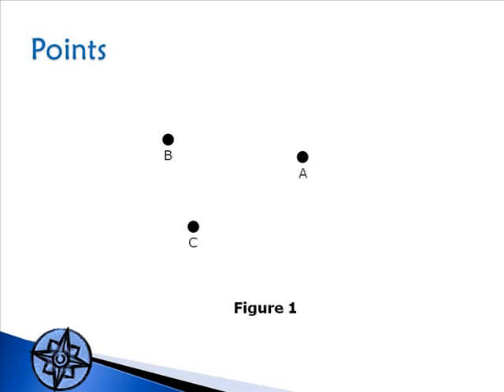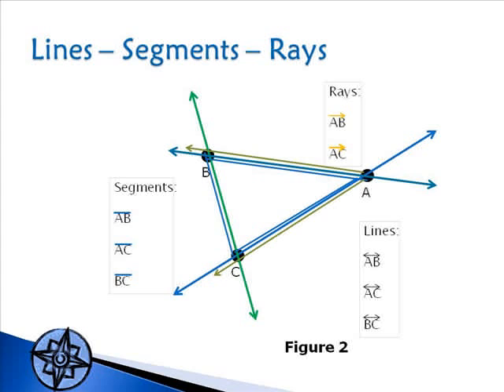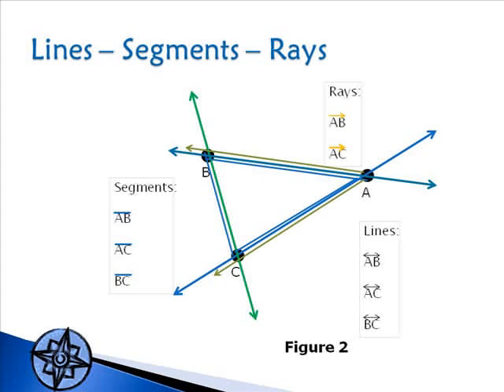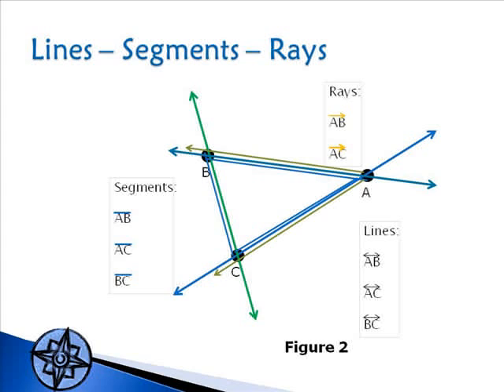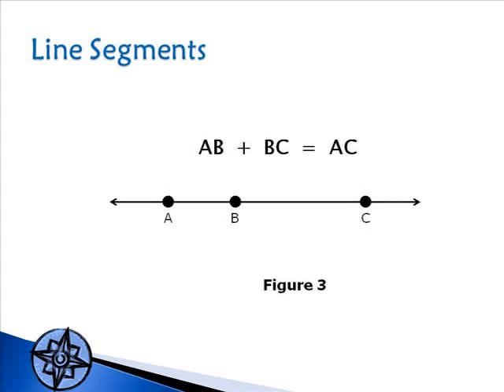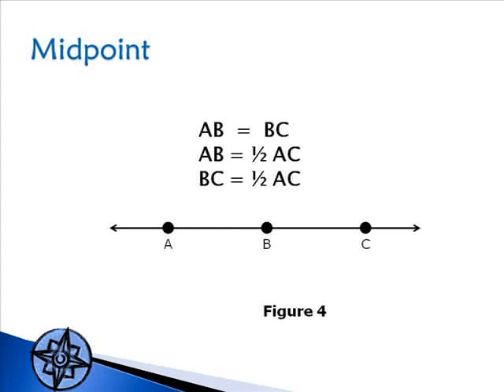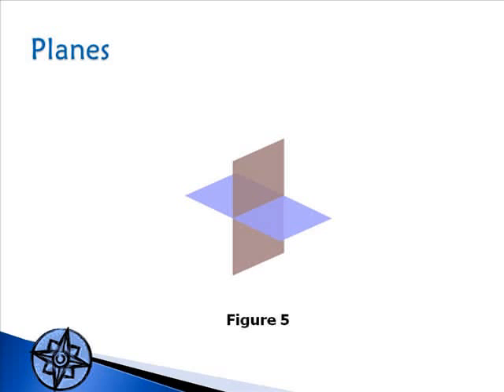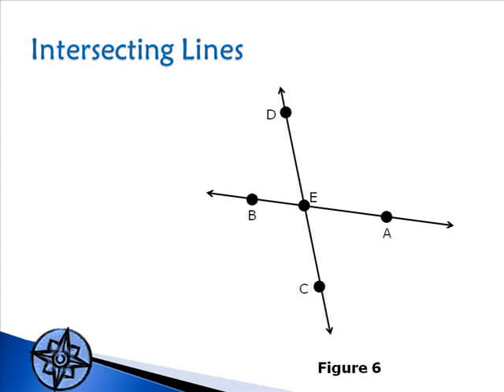Geometry for Real People - Points, Lines, and Planes